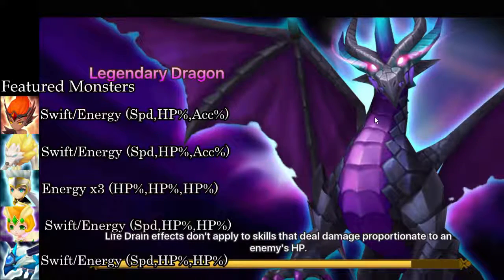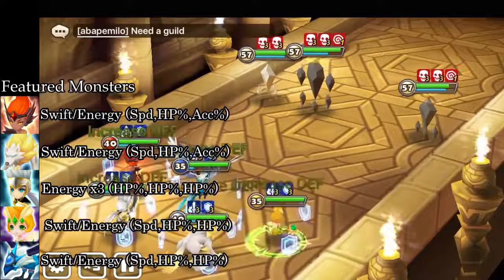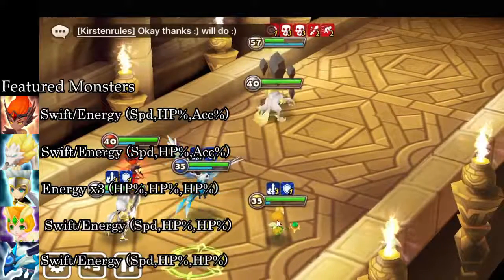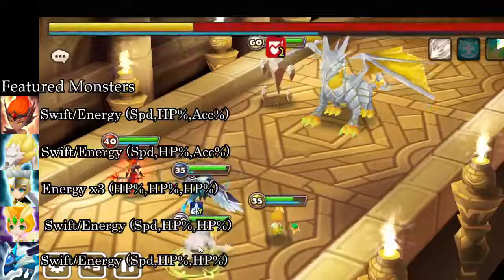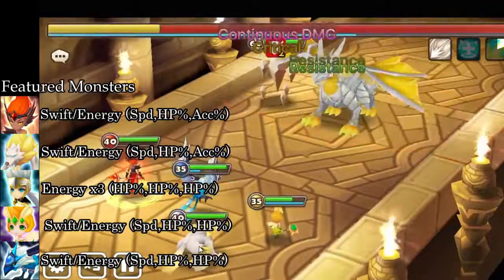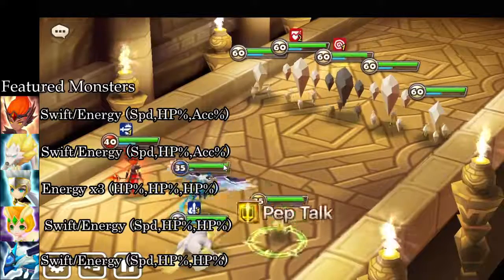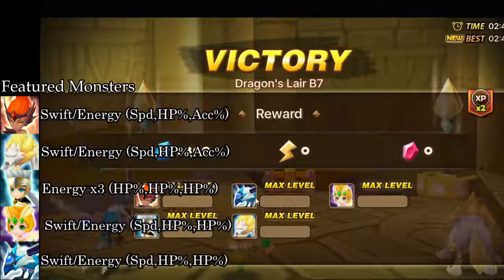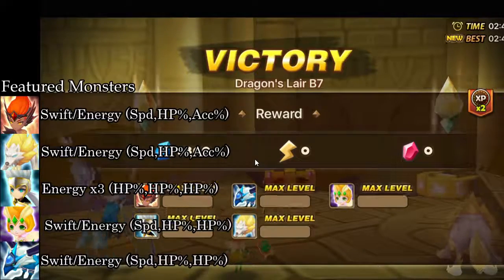Summoners War - Dragons B7 Farmable Team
This team has the ability to farm Dragons B7 with 100% success rate. Tell us of any other dungeons that you are having trouble farming so we can make a video on it in the near future.